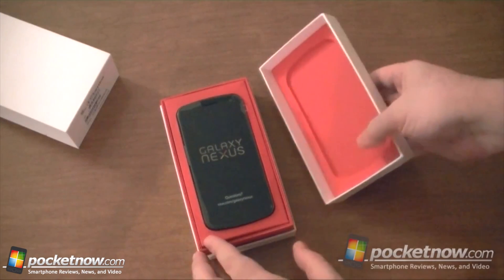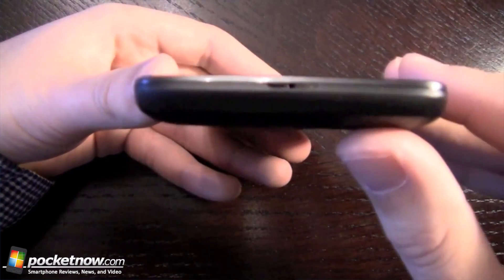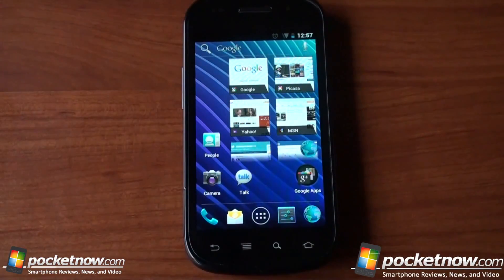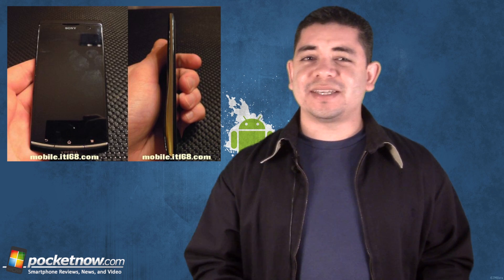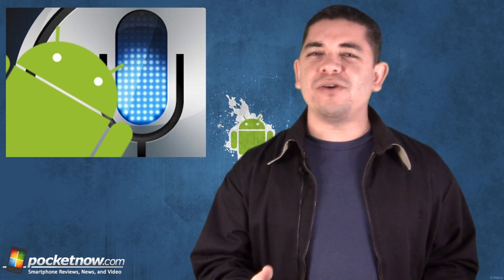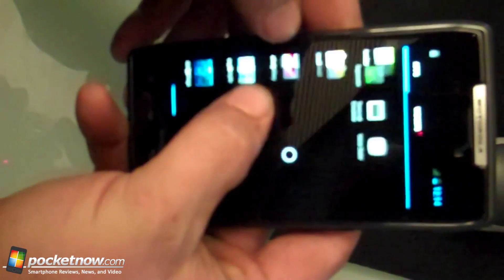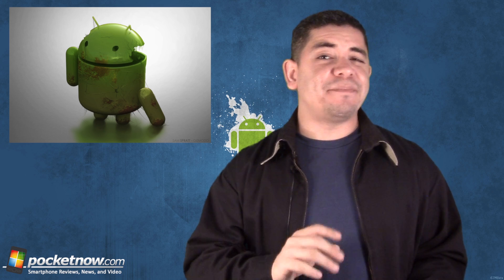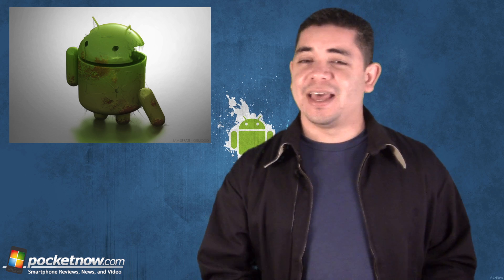Verizon Galaxy Nexus Hands-On, Google Majel Details, Android Malware & More - Android Revolution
- Don't Like Circles? Make Your Ice Cream Sandwich Folders Square!

Watch this week's Android Revolution as we go through what's hot, and what's not inside the world of Google's Android project. In today's show we start with our week's coverage, which includes our unboxing of the Verizon Galaxy Nexus, the LG Nitro HD and more. We later talk about all the software updates, which even include the Samsung Nexus S receiving its official update to Android 4.0 Ice Cream Sandwich. We cover all the rumors from Sony, the LG Spectrum and we even tell you what Google Majel is, or will be. We go through all the recent mods available for your Galaxy Nexus after a root, and we end the hot section talking about the Prada Phone by LG 3.0.

Out of what wasn't hot we talk about all the Malware problems that have been attacking Android, and how we don't like Google's approach to it.